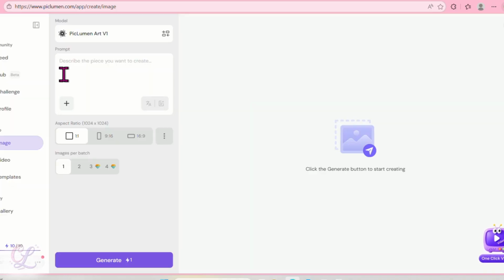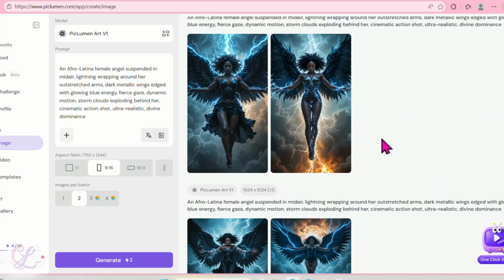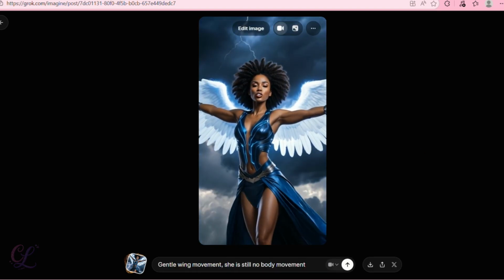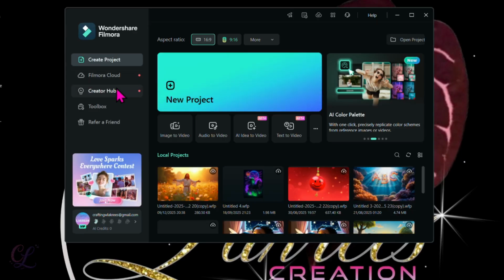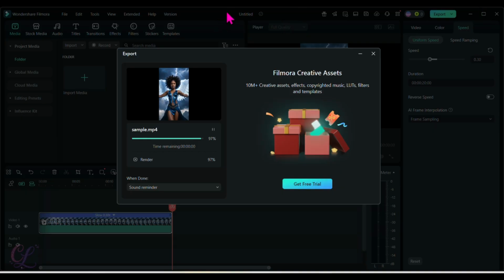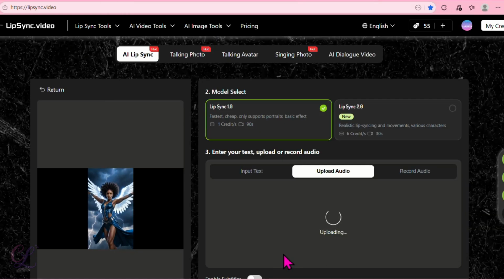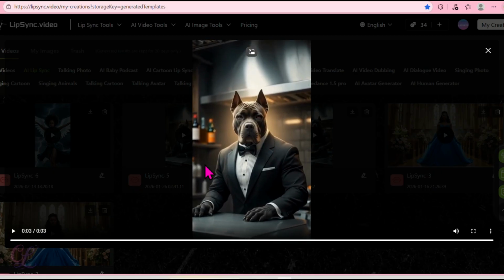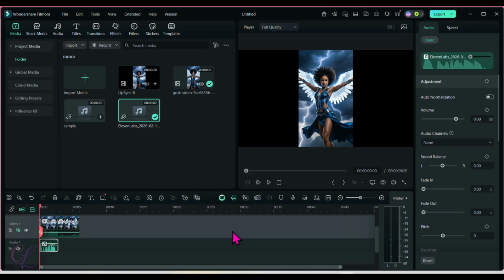Gronk AI vs Lip Sync AI: Which Delivers Better Results? 4 Free AI Tools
We're putting two lip sync methods to the test, comparing Gronk AI and Lip Sync AI to see which one delivers better results in this video explores various ai tools and the process of using an ai video generator, perfect for ai for beginners looking to understand artificial intelligence applications. Discover how to create compelling visual content with these exciting technologies.

We dive into a direct comparison of two popular lip sync methods, Gronk AI and Lip Sync AI, to determine which one offers superior results for your projects. We'll walk you through the process, starting with selecting the right image for optimal lip sync animation. Discover how artificial intelligence is making these tools more accessible and efficient for everyone, providing valuable insights into the world of ai video generation.